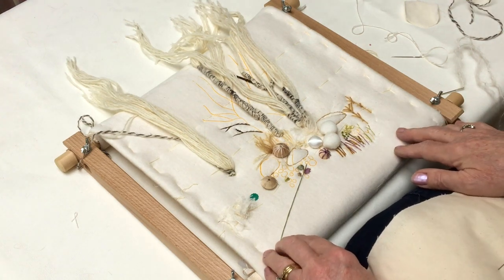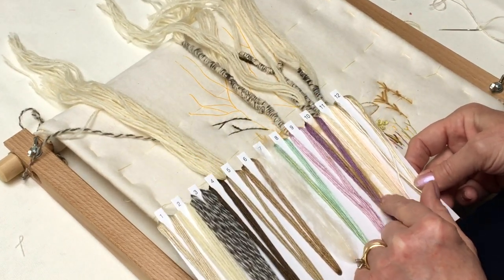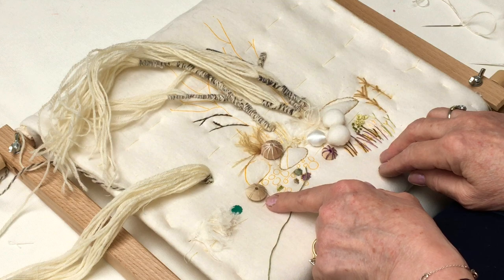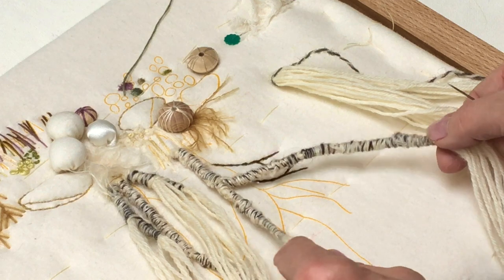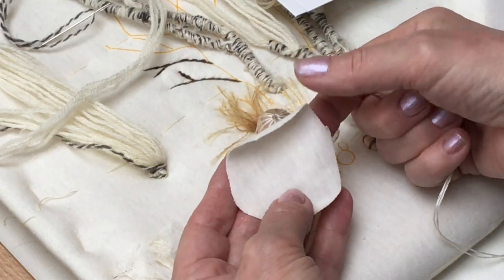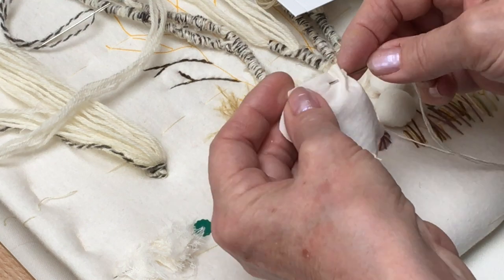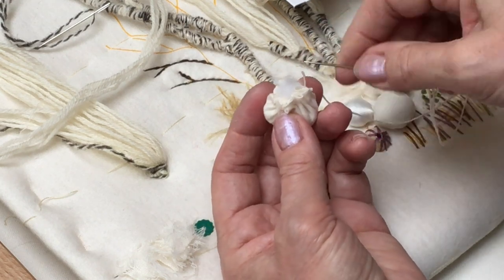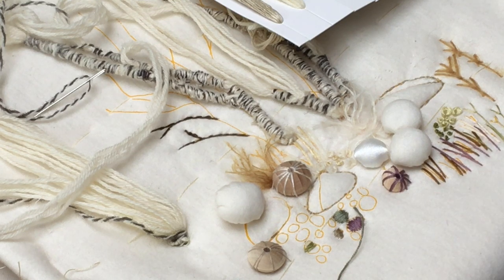'Silver Birches' quilting kit by Rowandean Embroidery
English, Italian, and Trapunto quilting enhanced with the addition of several types of frayed out fabrics, padded out rocks, binding for the tree trunks,
and over stitching give this kit a unique look and feel. Katrina demonstrates how to create your own quilted embroidery with easy stitches and techniques.